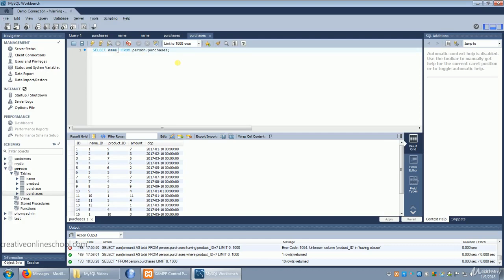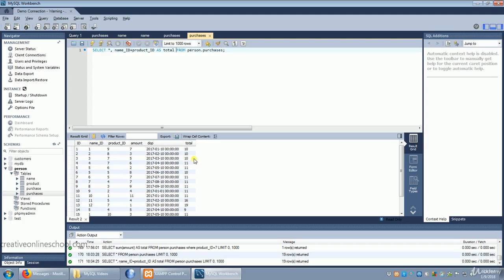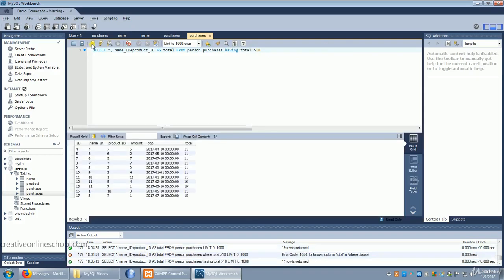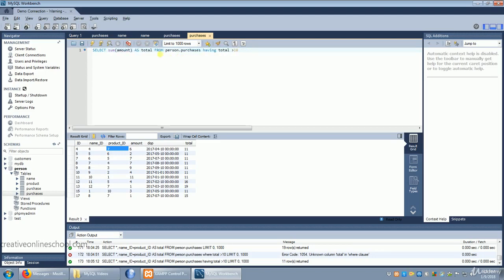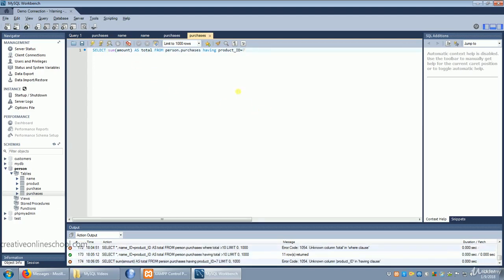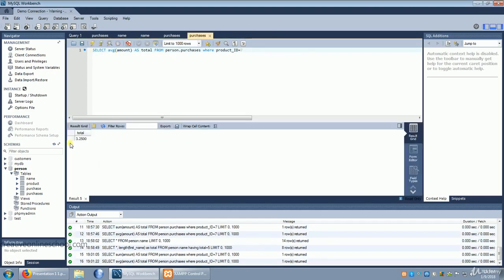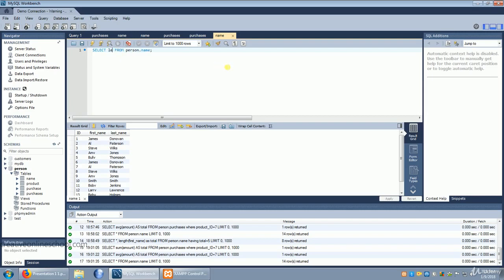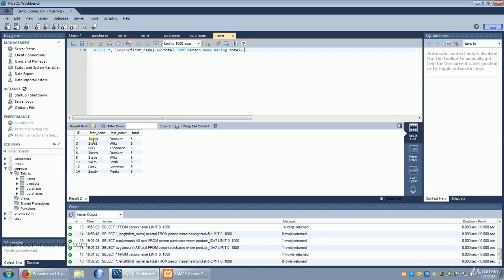Practical Web Development: 22 Courses in 1 (94 Math and Strings Part 2)